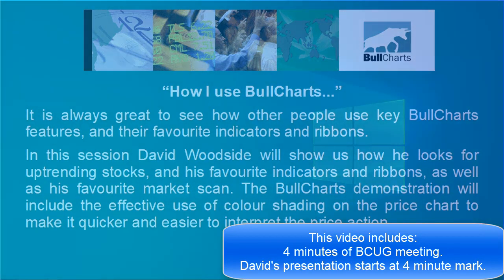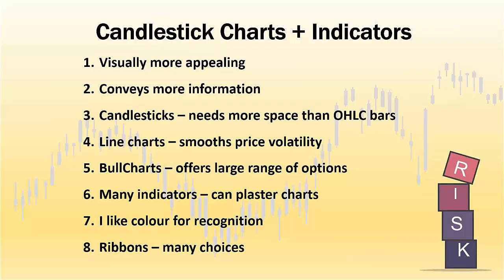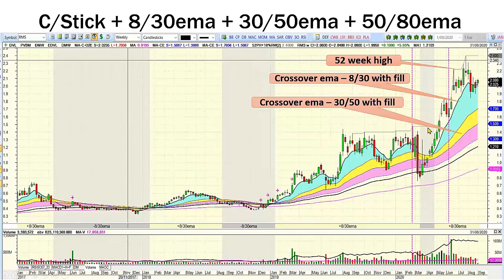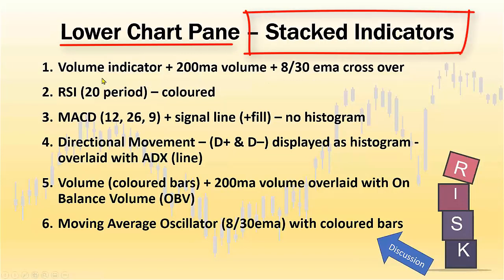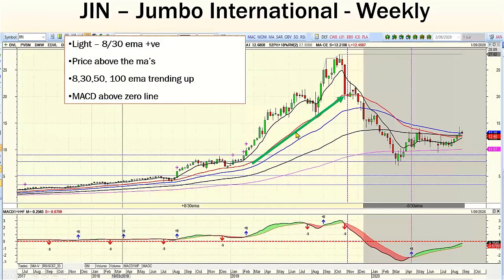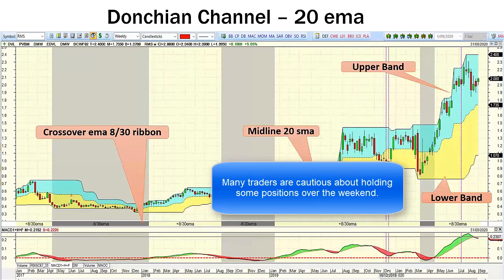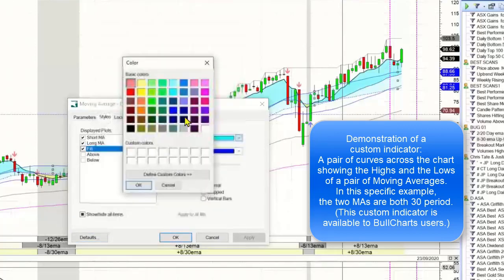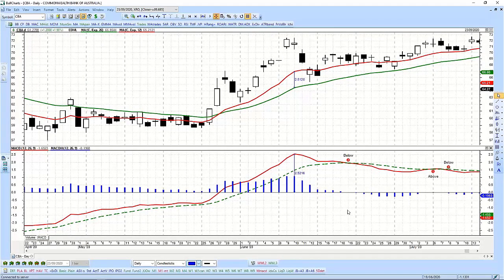BullCharts - DavidW "How I use BullCharts"...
The BullCharts charting software is very powerful with many, many features. In this session David Woodside explains how he uses many of the features of BullCharts, and how he has tried quite a few chart indicators. This was recorded in a live BullCharts User Group (BCUG) webinar session and includes lots of BullCharts tips and demonstrations.